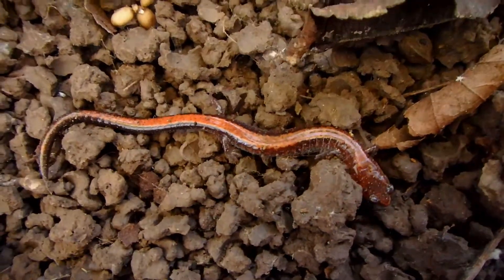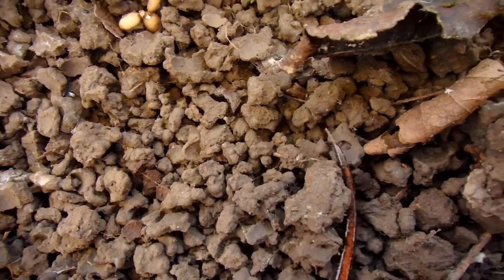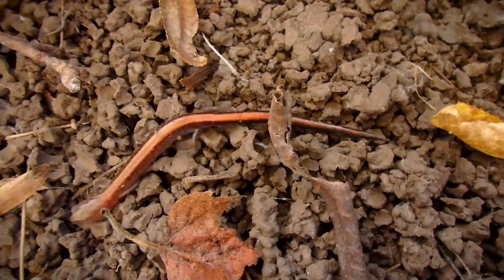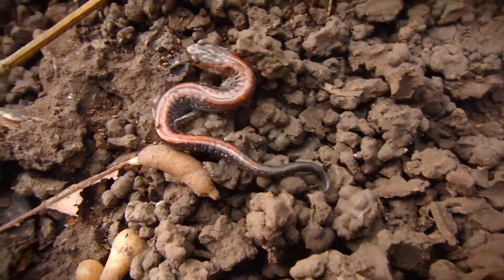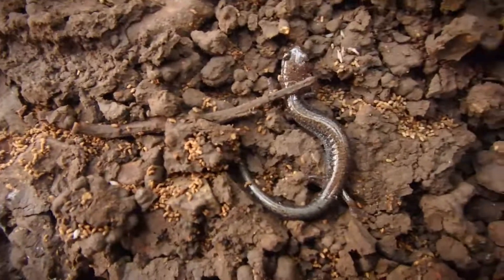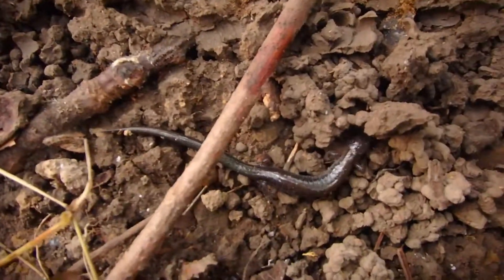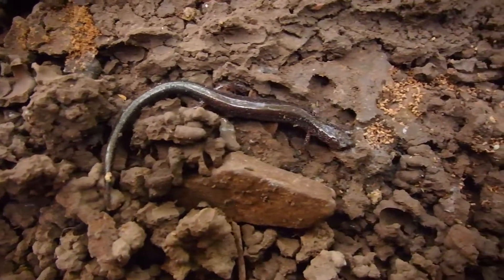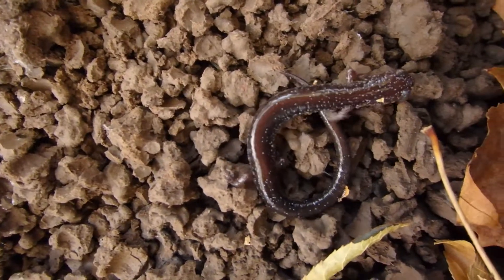Red Backed Salamander - A good herping find. Nature Now!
The Red backed salamander is one of the most common salamanders in the north east united states. These amphibians are great to find while out herping. They come in a variety of color variations are part of the plethodon group. Have fun herping!